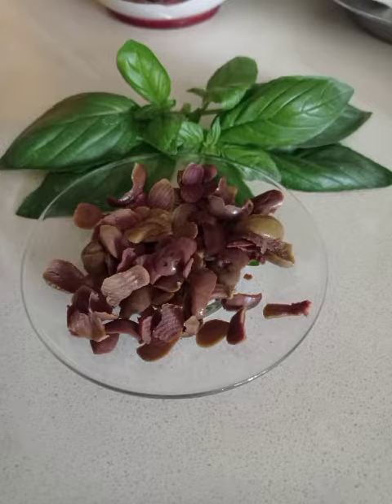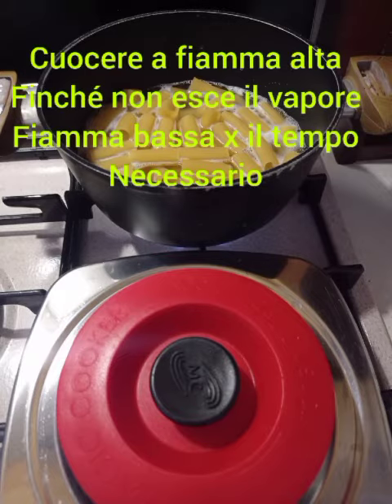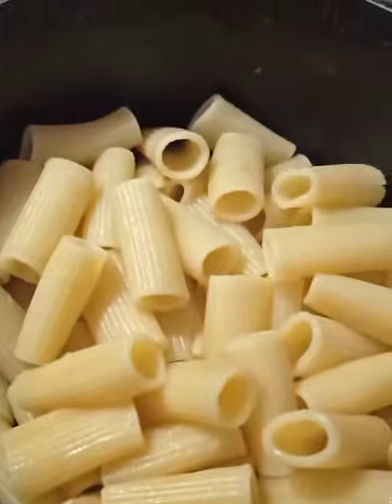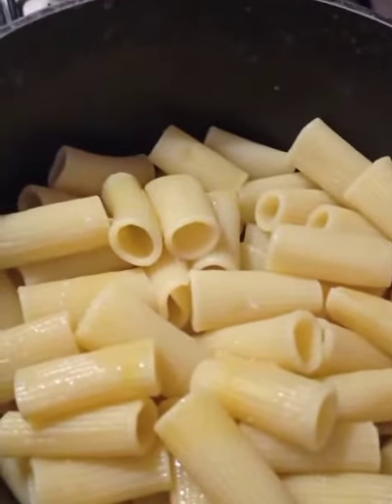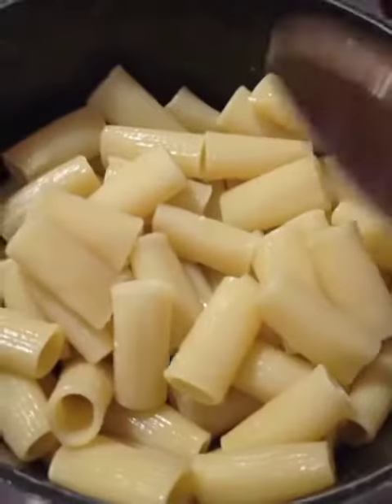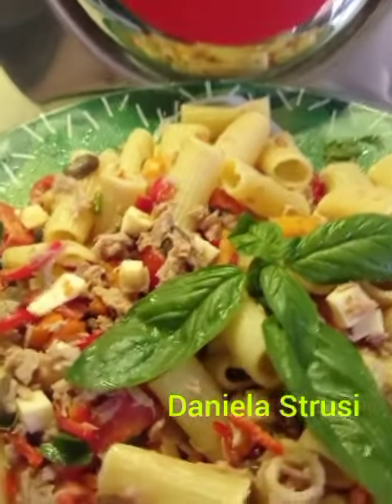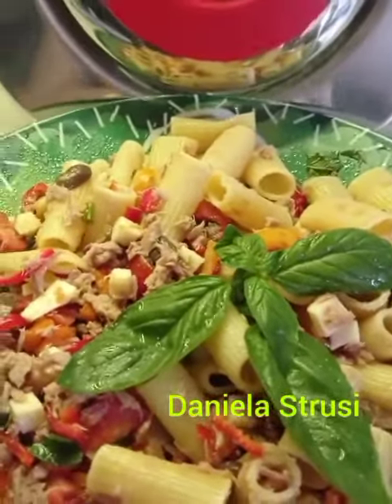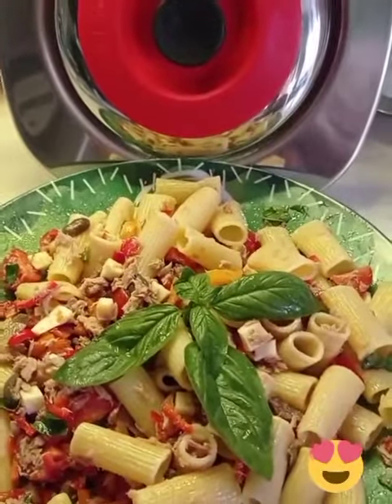Pasta fredda, tonno e ...